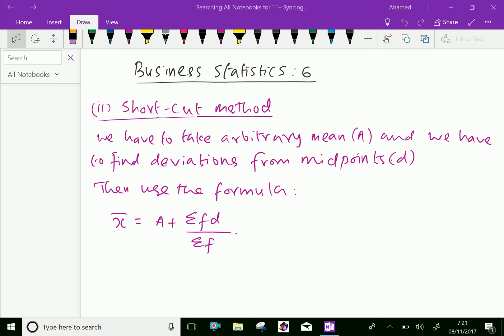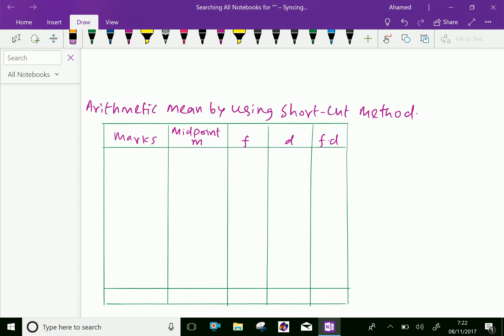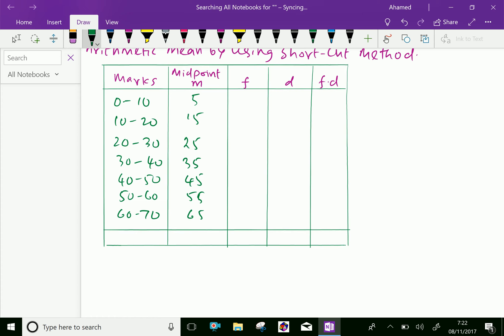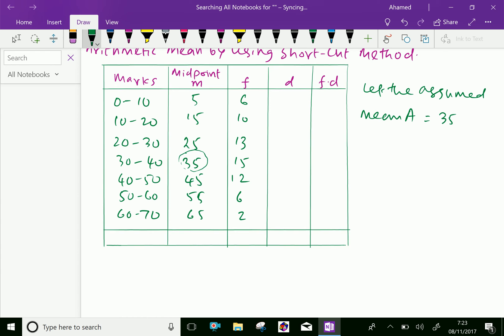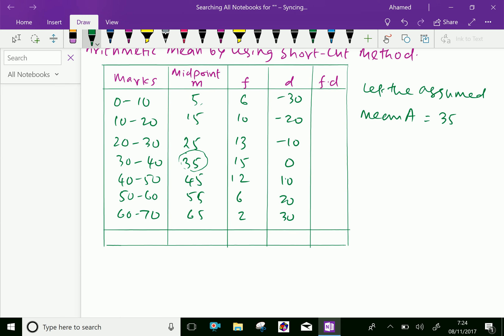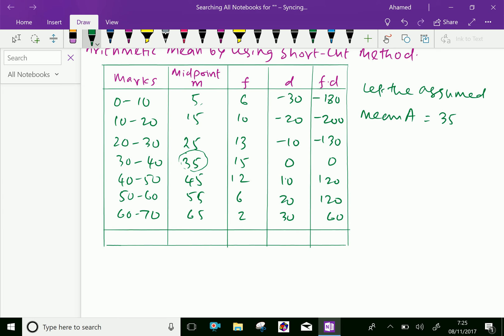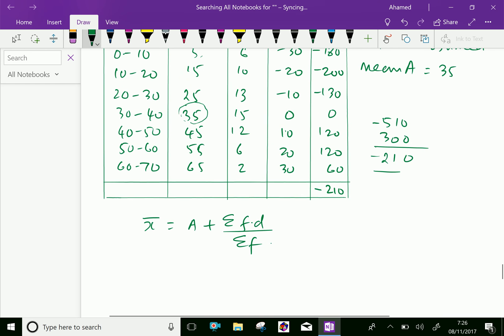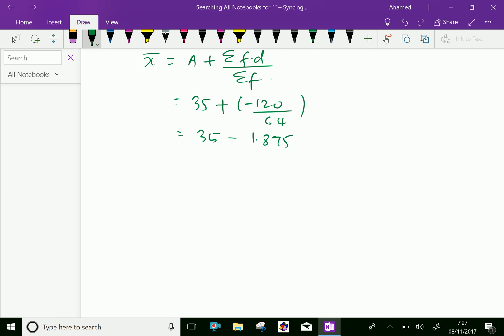Business statistics : - ( Arithmetic mean of grouped data ; Short-cut method ) - 6.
Business statistics : is the science of good decision making in the face of uncertainty and is used in many disciplines such as financial analysis econometric, auditing, production and operations including services improvement and marketing research.
Measure of central tendency enable us to compare two or more distributions pertaining to the same time period or within the same distribution over time.
, to get recent Uploads